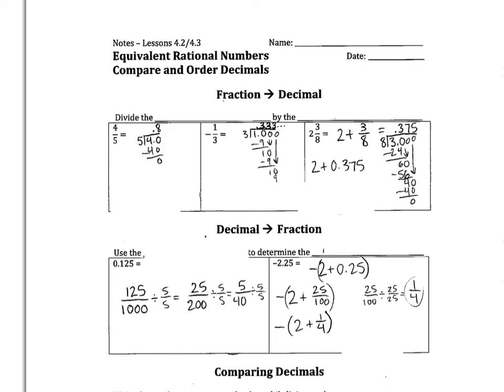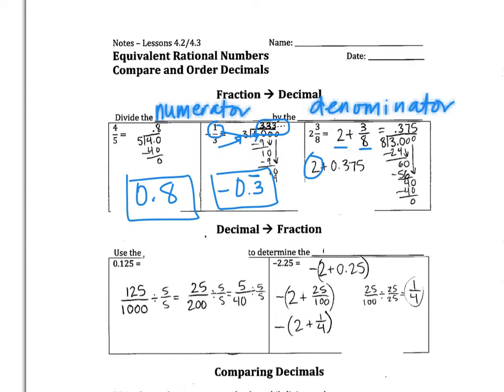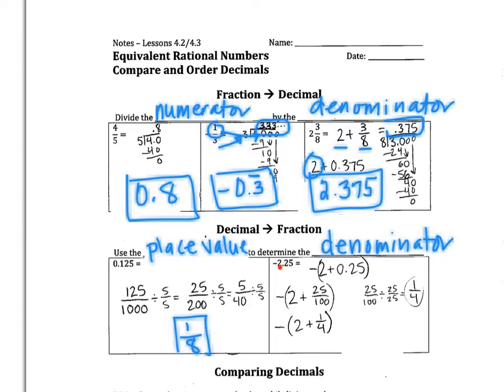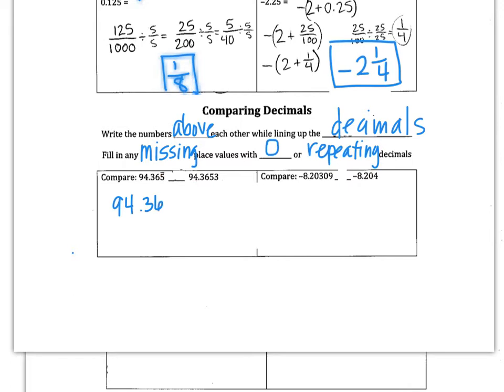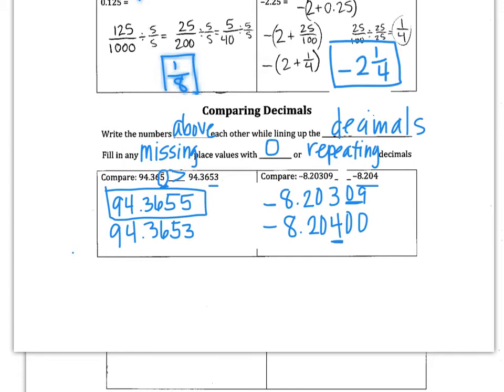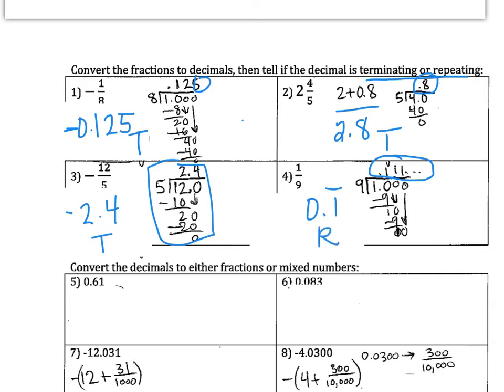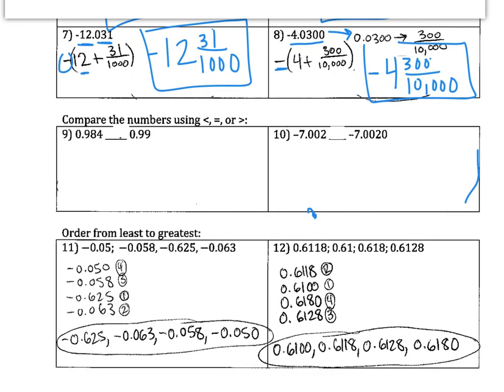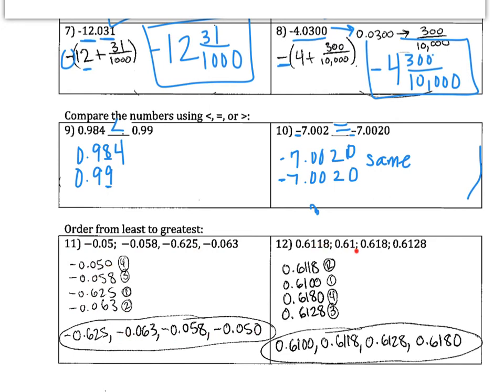Math 7 L4.2-4.3